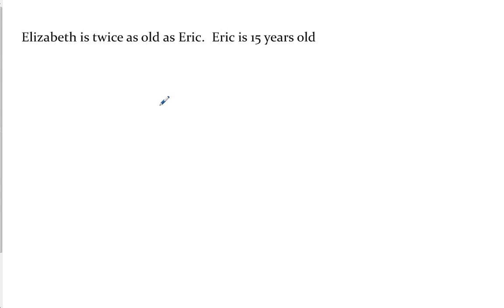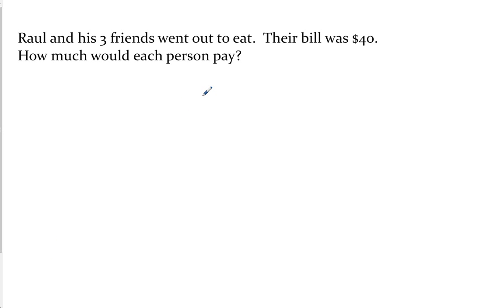Hint for writing equations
Learn a trick for writing equations